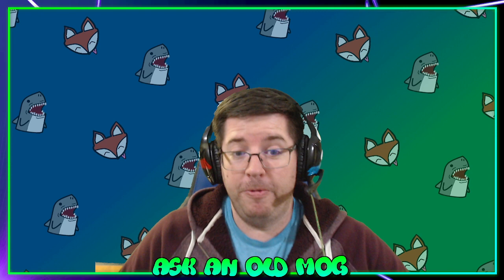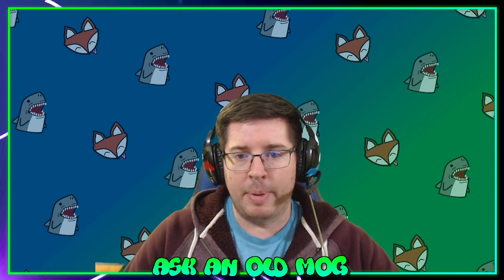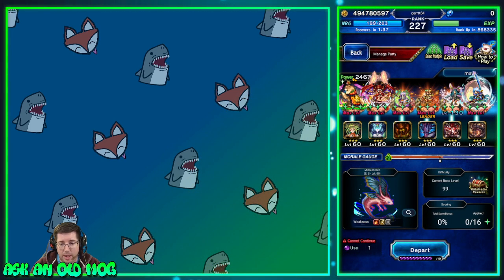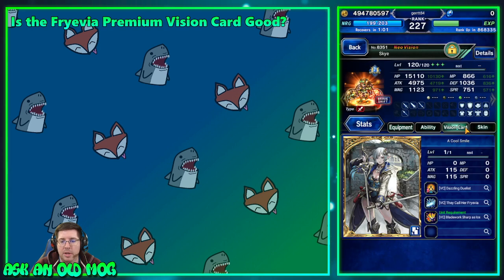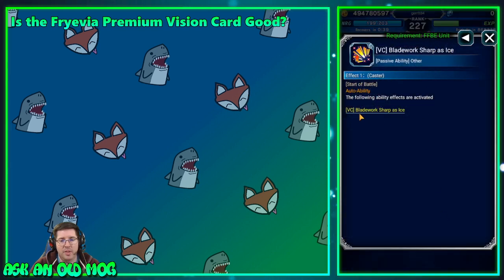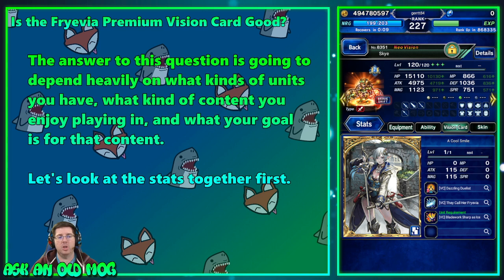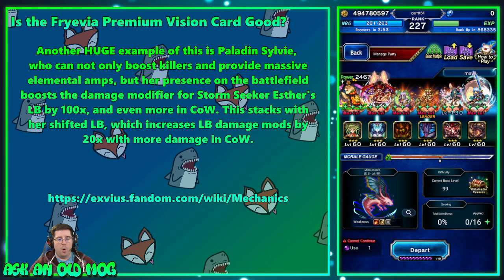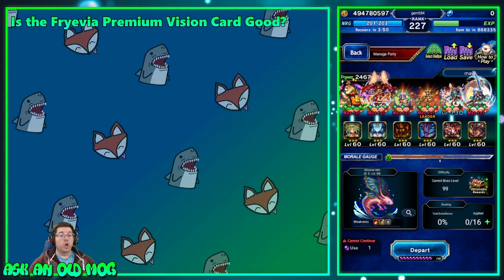Episode 052 - Modifiers Matter! Is the Fryevia VC good? - FFBE Beginner Guides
This week's question is about the Fryevia Vision Card and if it's any good, but also about why modifiers are so important to doing damage, especially in clash of wills. Also, this is Episode 52 of a weekly series, which means...special message time!

Got a question you want to see in next week's video? Ask away.